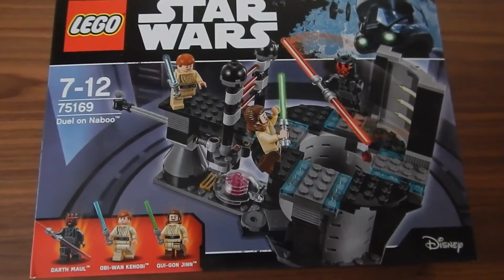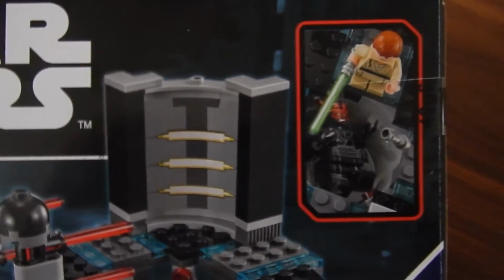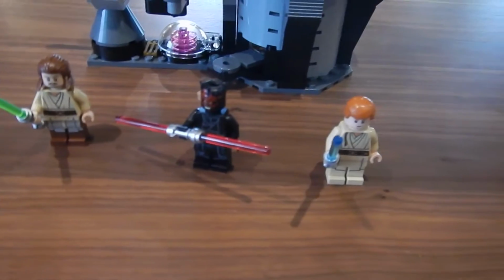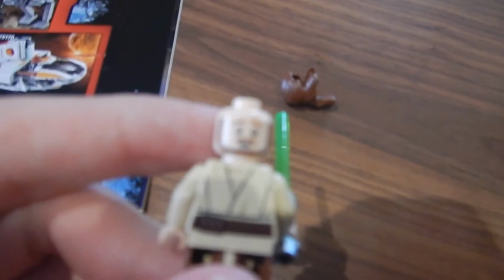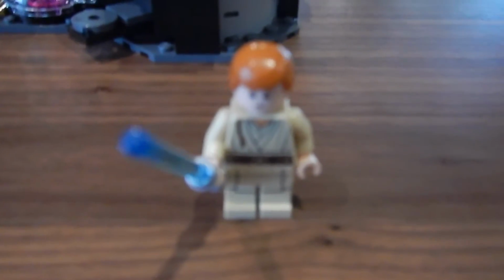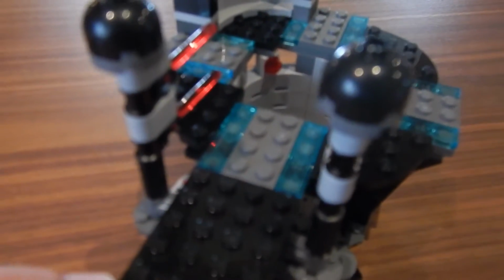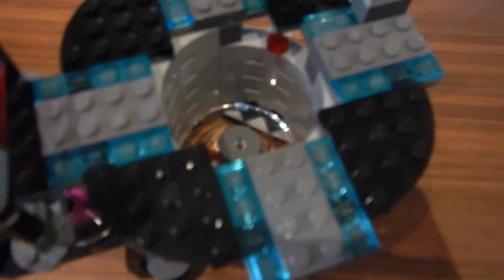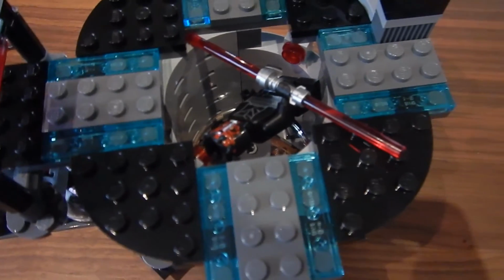Lego Star wars Duel on Naboo set Review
My Very first lego set review